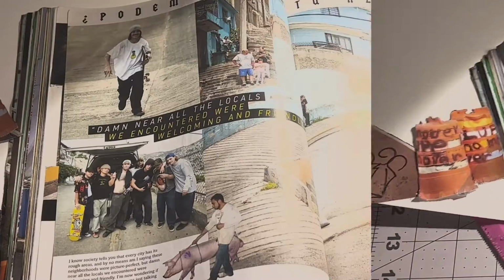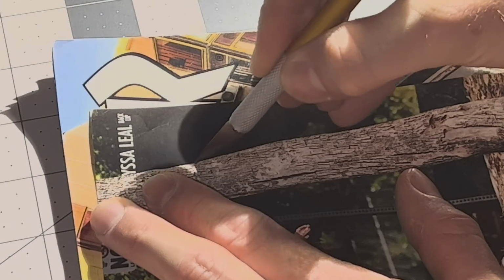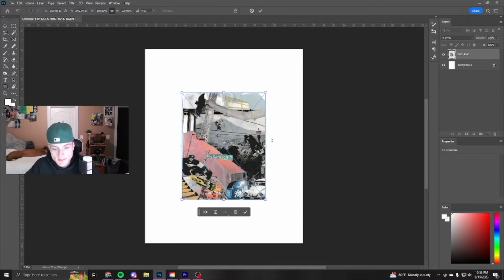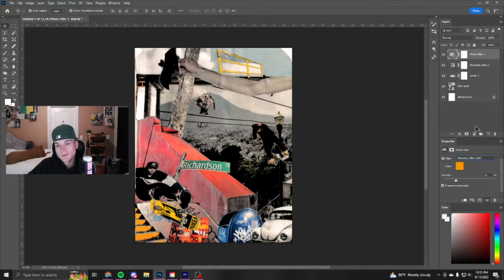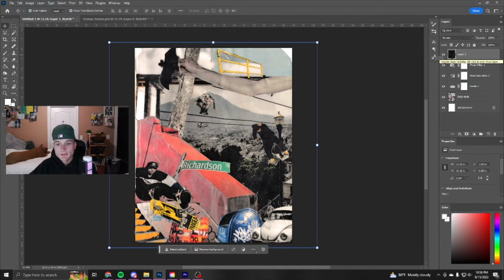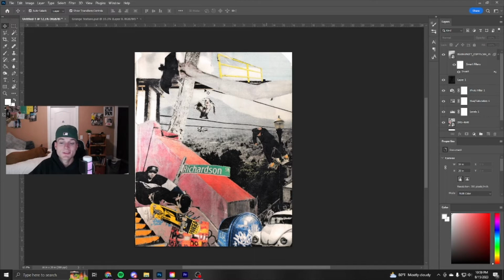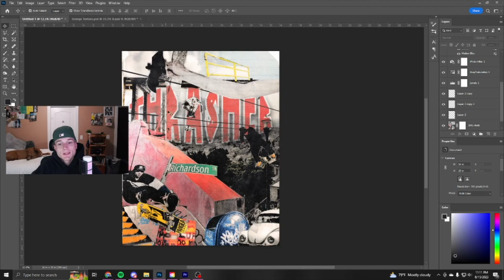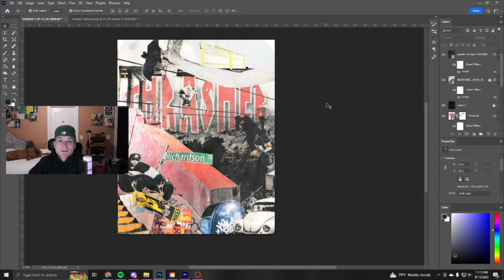Making A Thrasher Magazine Cover!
What's up everybody today we are making a poster by cutting out many different subjects from thrasher magazines, and creating our own cover with it. This project was so much fun to make so expect more videos like this coming soon! Let me know if ya'll enjoyed and what you would like to see more of.

Pop Filter
Mic Stand
Stream Deck